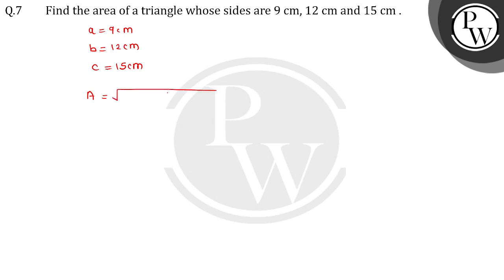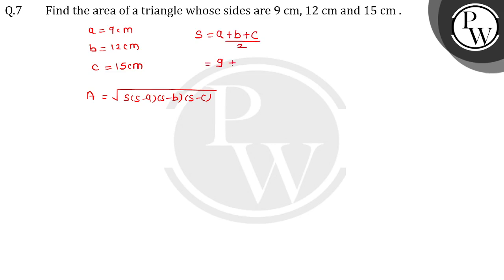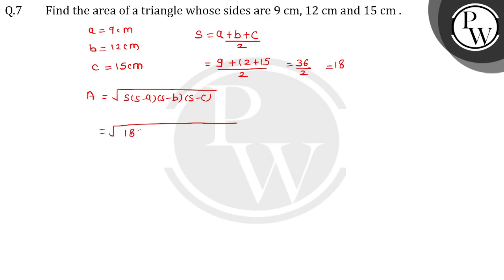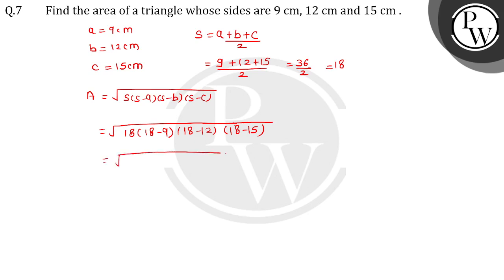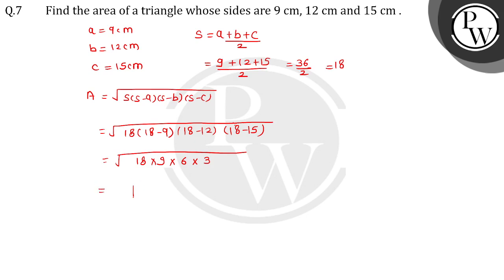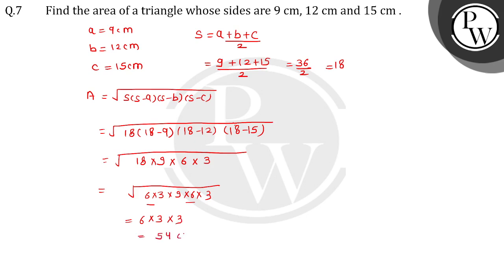Find the area of a triangle whose sides are 9 cm, 12 cm and 15 cm .....